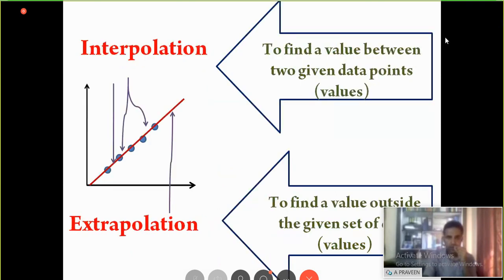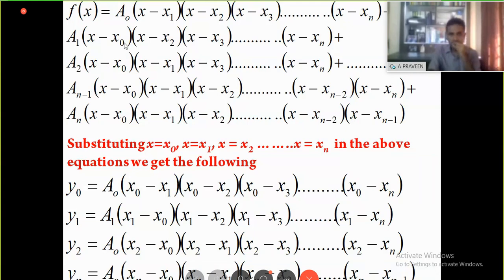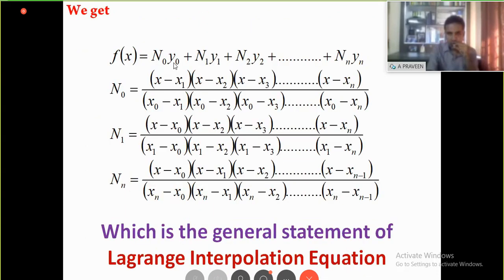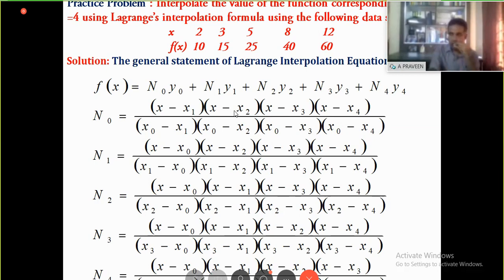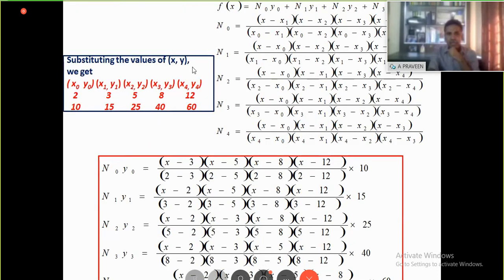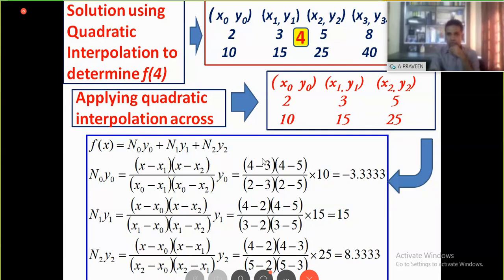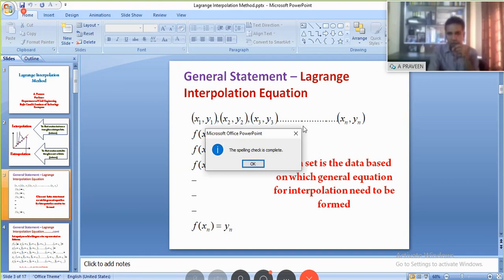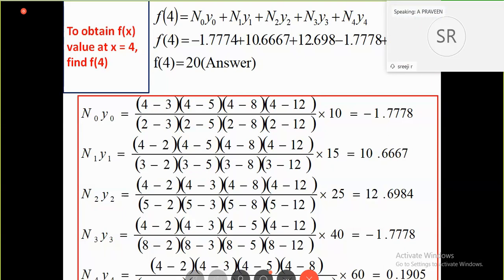S6 Civil CE306 Computer Programming and Computational Techniques Module-5 Part-2 Online Class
KTU B.Tech Civil Engineering S6 Computer Programming & Computational Techniques Module-5 Part-2, Session: Lagrange Interpolation Method By Dr. A. Praveen, Professor, Dept of Civil Engineering, Rajiv Gandhi Institute of Technology (RIT) Govt. College of Engineering, Pampady, Kottayam.